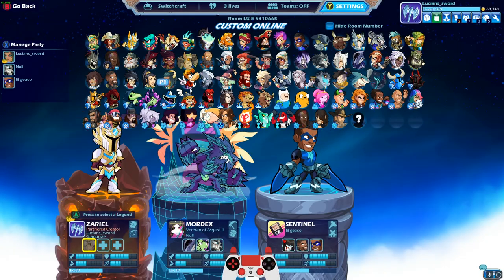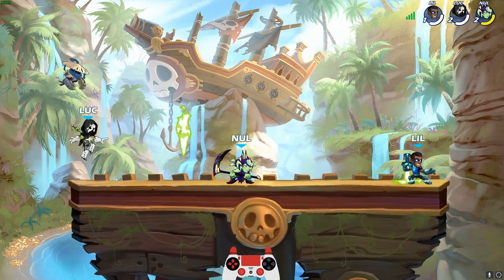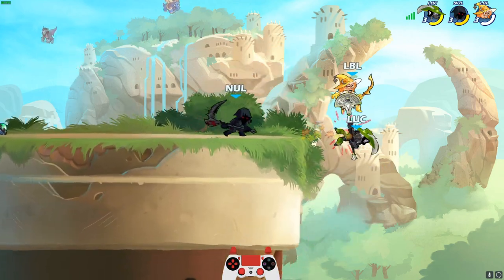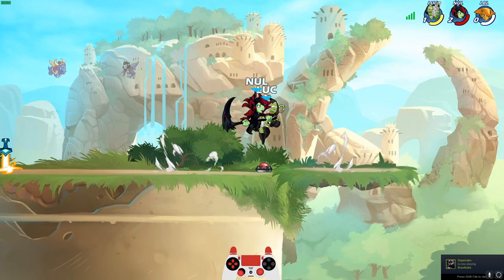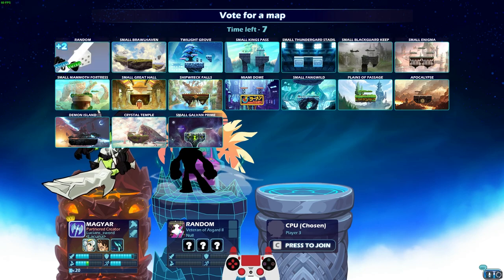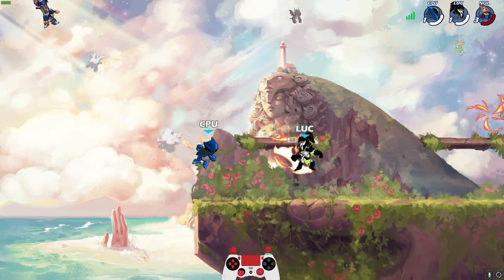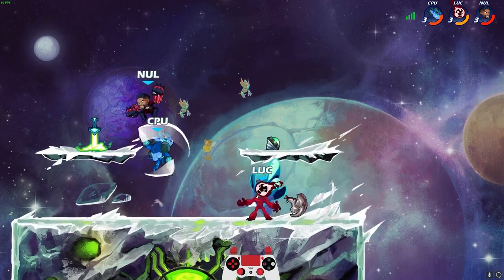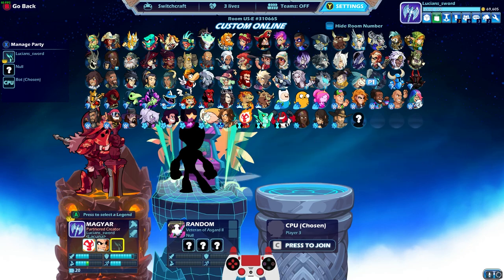Magyar in Switchcraft is CURSED!! • Brawlhalla Fun Gameplay